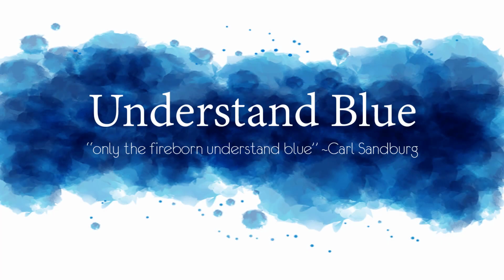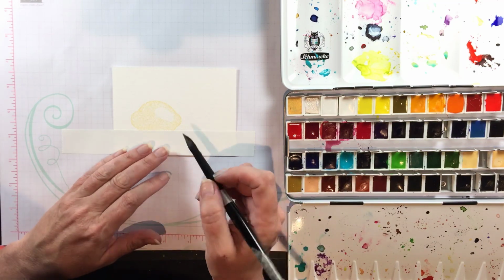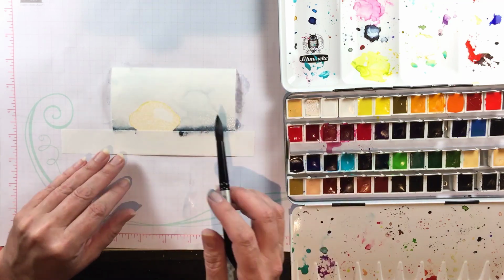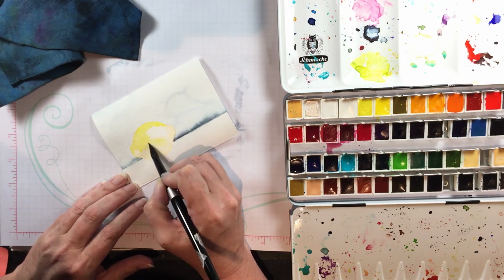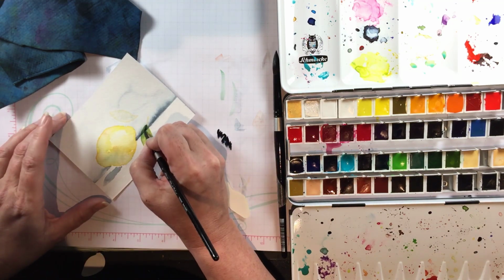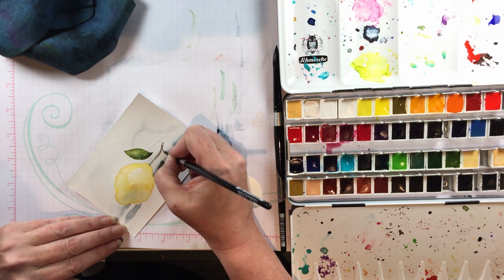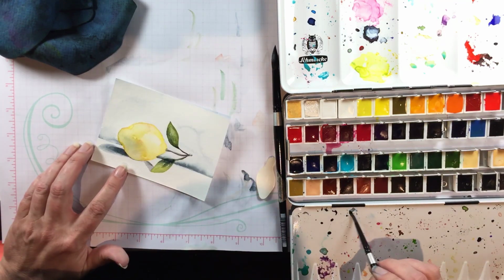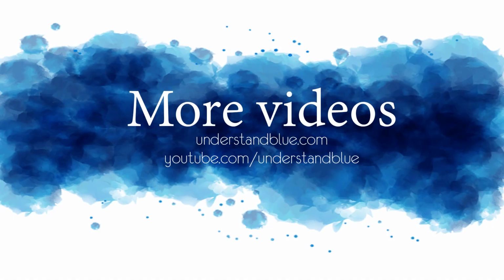Lemon Zest Still Life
A sped-up no-line watercolor still life with the Lemon Zest bundle from Stampin' Up! and Schmincke watercolor. Links to all supplies below, and blog post with a big giveaway

• Lemon Zest Clear-Mount Bundle by Stampin' Up!

• 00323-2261 - Schmincke Horadam Aquarell Artist Watercolors - BLICK art...

• 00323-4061 - Schmincke Horadam Aquarell Artist Watercolors - BLICK art...

• 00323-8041 - Schmincke Horadam Aquarell Artist Watercolors - BLICK art...

• 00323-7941 - Schmincke Horadam Aquarell Artist Watercolors - BLICK art...

• 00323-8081 - Schmincke Horadam Aquarell Artist Watercolors - BLICK art...

• Fabriano Artistico 140 lb. Cold Press 20 Sheet Block 9x12" - Extra White

• Post-it Labeling and Cover-Up Tape , 1 x 700 Inches, White (658)

• Basic Black 8-1/2" X 11" Cardstock by Stampin' Up!

• Multipurpose Liquid Glue by Stampin' Up!